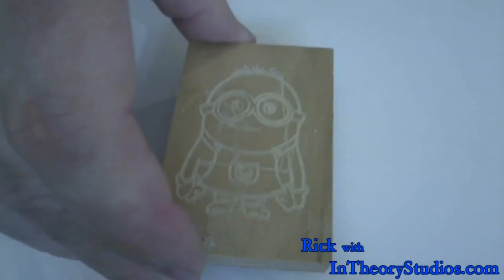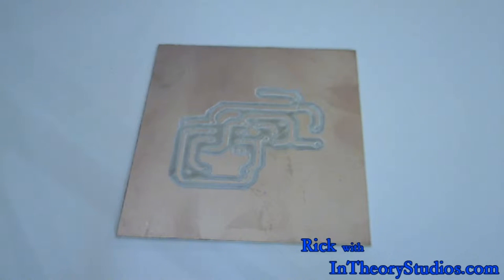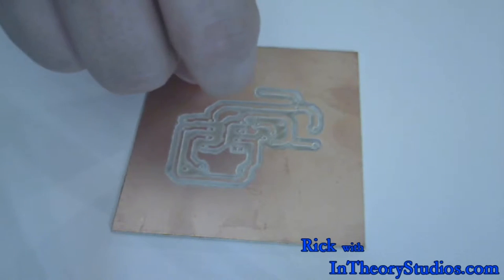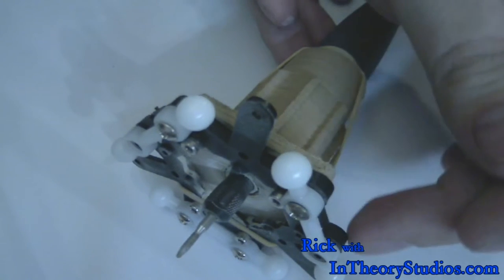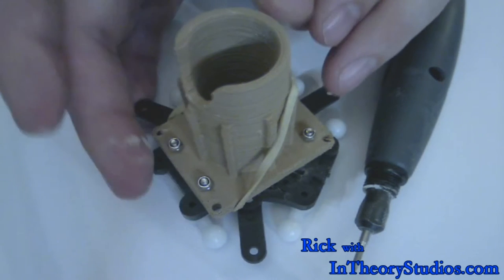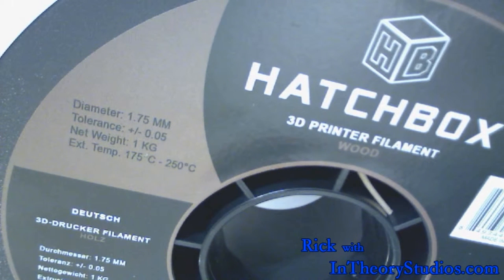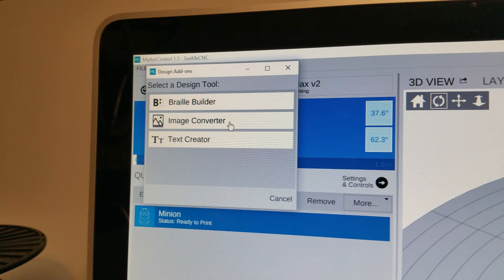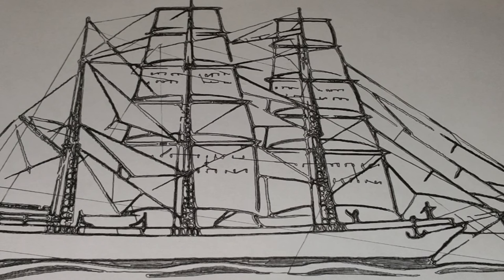Turning a Rostock Max v2 into a Drawing and Engraving Machine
I took a different video making approach with this video.  This time I took off the E3D hotend and replaced it with a ball point pen and a Dremel Flex Shaft for some pretty impressive results.